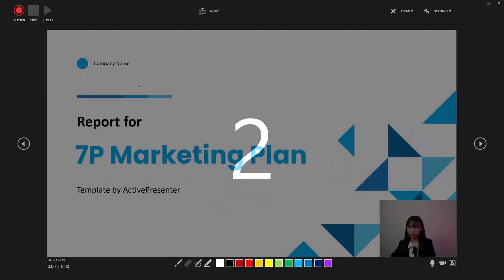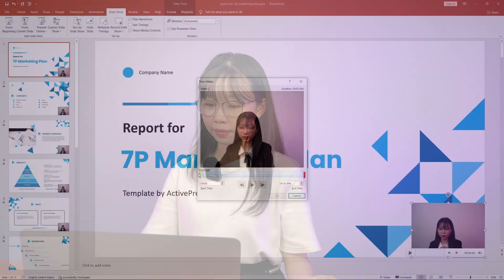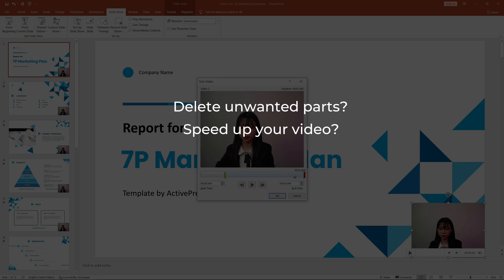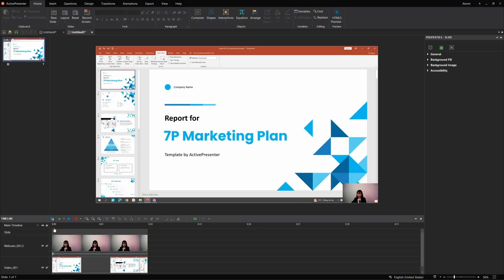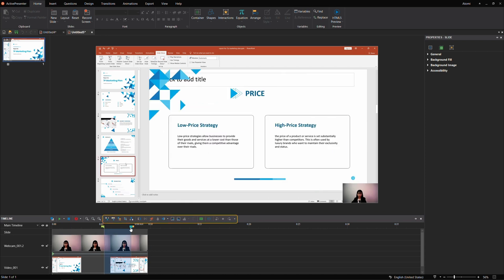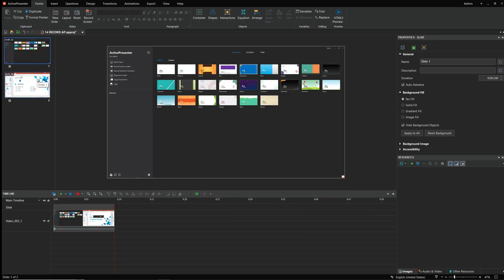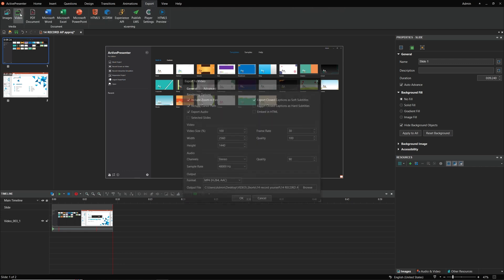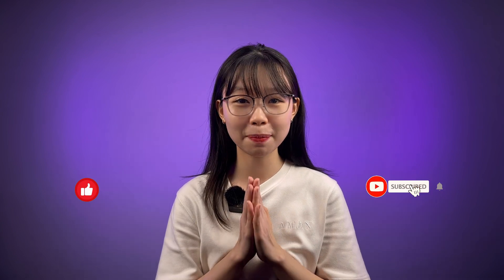Issue with PowerPoint Screen Recording (Nobody Talks About) & How to Solve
PowerPoint now has record screen and webcam function, but things do not go easy as expected, you can not say 100% correctly from beginning to end, so here is ONE of the solutions to save apps switching time. Cater to your needs for A to Z in one app.

00:00 PPT record function inconvenience expose
00:54 One-app-only solution for record screen & edit video